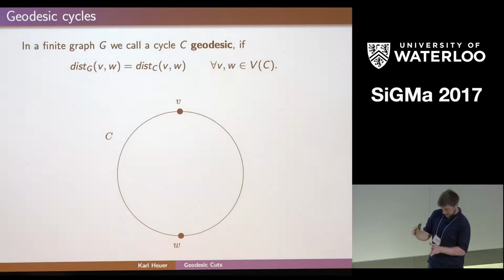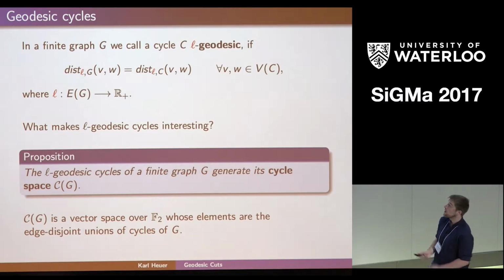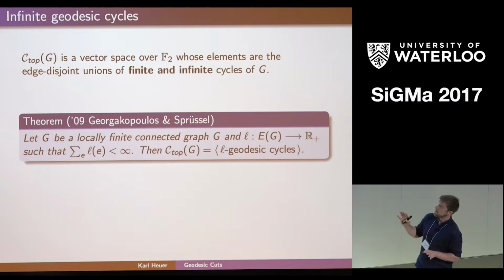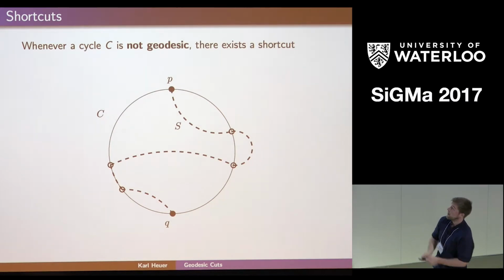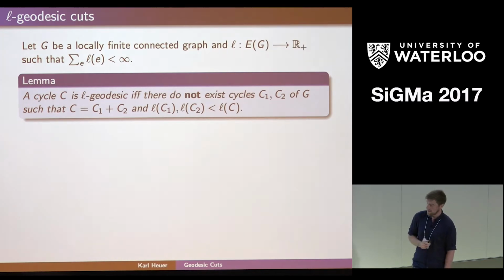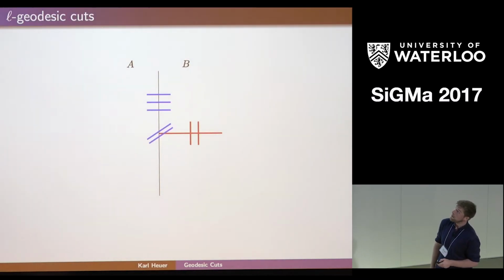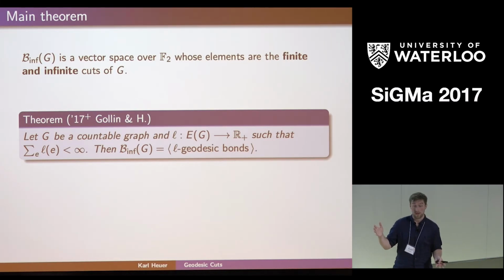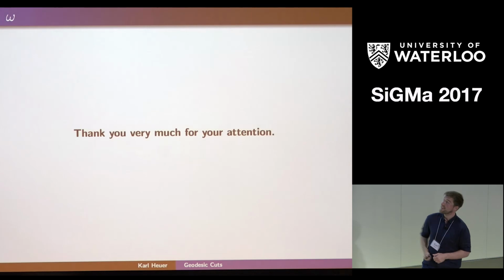SiGMa 2017 Karl Heuer, Geodesic cuts